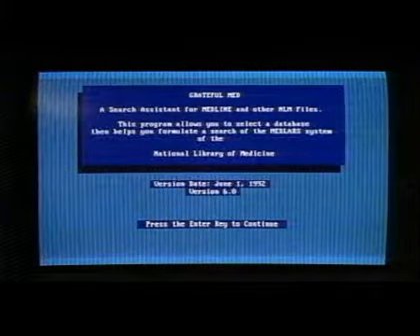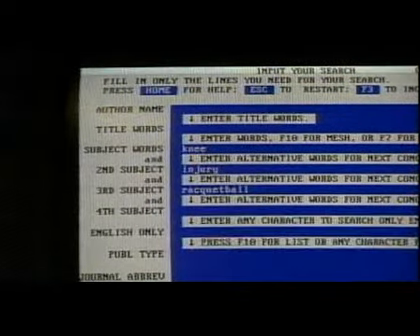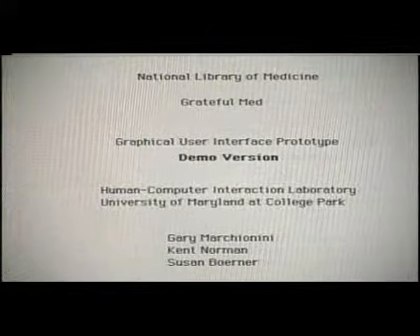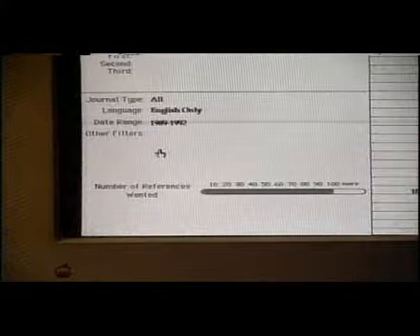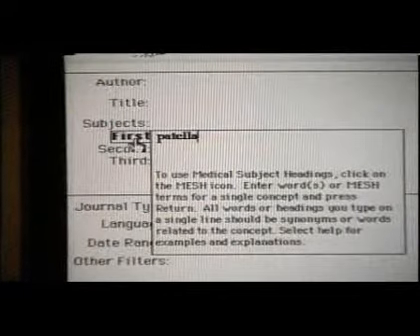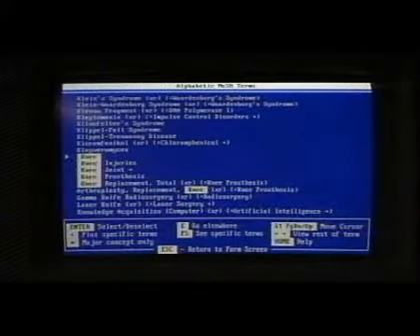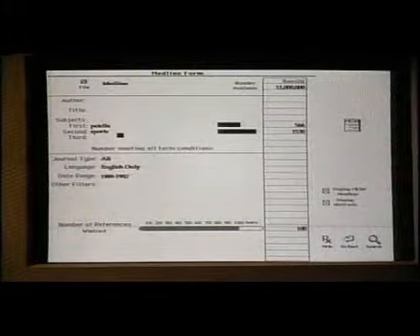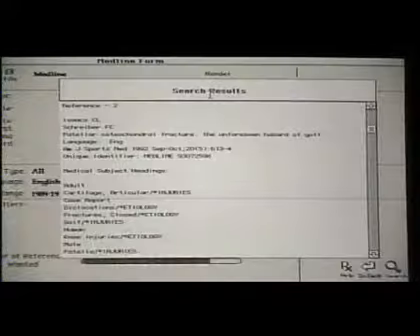Improving access to medical abstracts: Grateful Med Interface prototype (1993)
Gary Marchionini (6:08)

A character-based interface and a GUI were developed for a retrieval system used by physicians and medical students to access the MEDLINE databases at the National Library of Medicine. The design was con-strained by the existing system architecture and experience base of users and thus represents an incremental approach to interface evolution. A case-based approach to the problems of no hits and too many hits was taken.